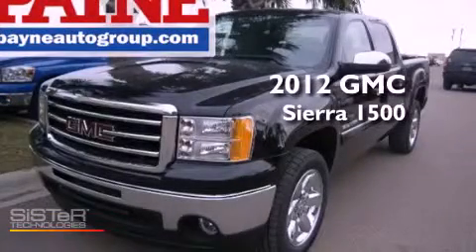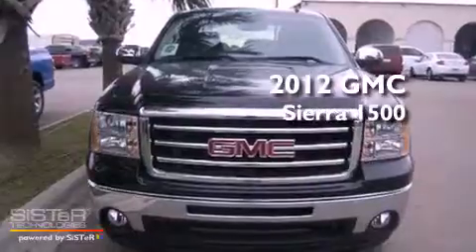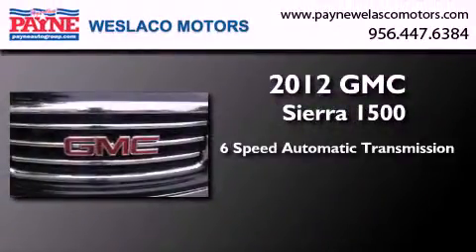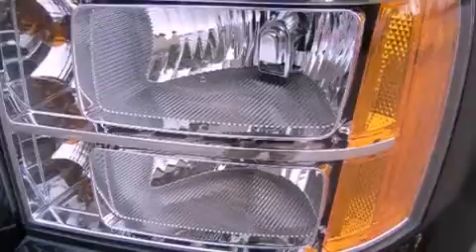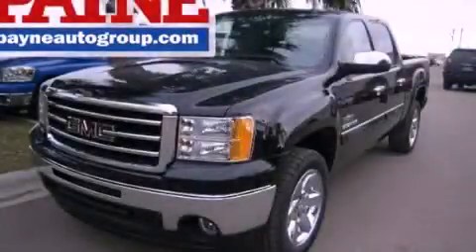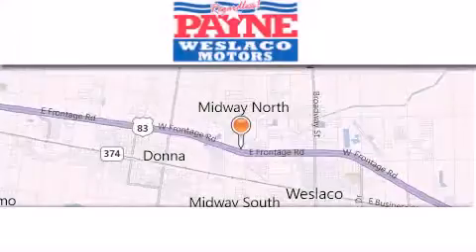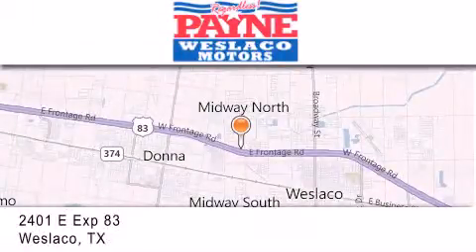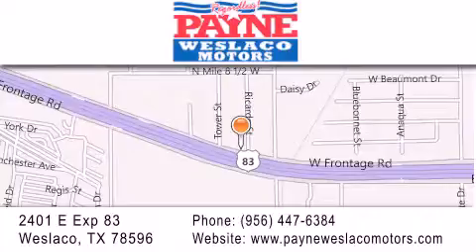2012 GMC Sierra 1500 Weslaco TX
Year : 2012
 Make : GMC
 Model : Sierra 1500
 Engine : 5.3L V8
 Trans . : Automatic 6-Speed
 Exterior : Onyx Black
 Miles : 2
 Interior : Light Titanium/Dark Titanium Accents w/Premium Clo
 Stock : G178193

 2401 E. Exp 83